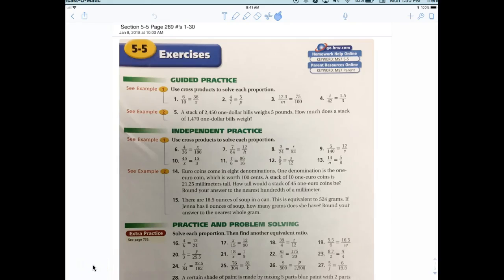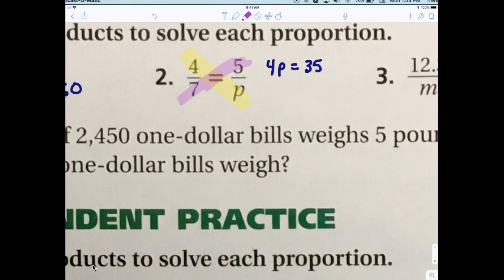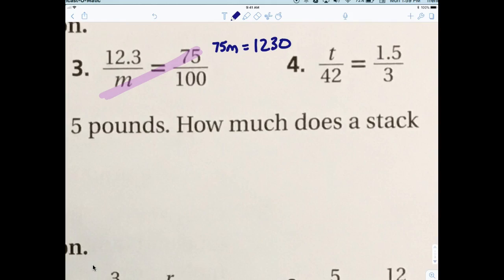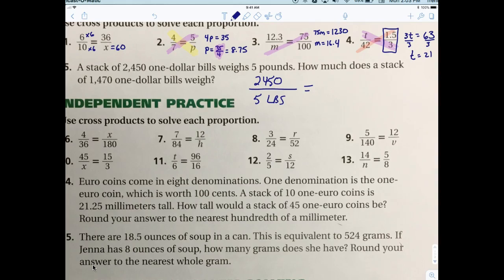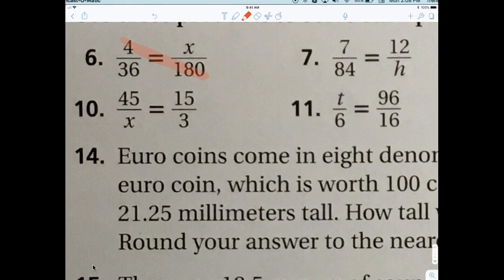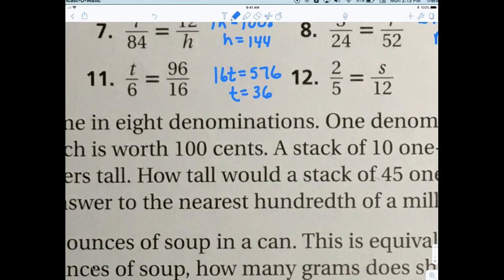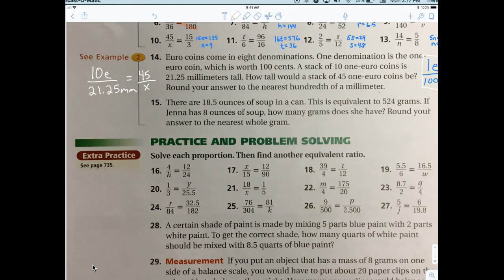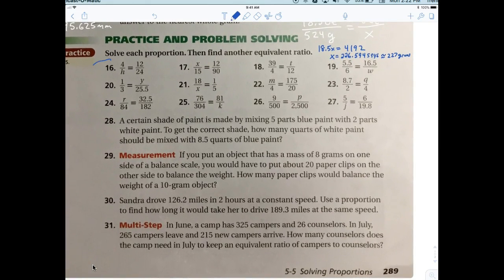6th grade Section 5-5 Worksheet